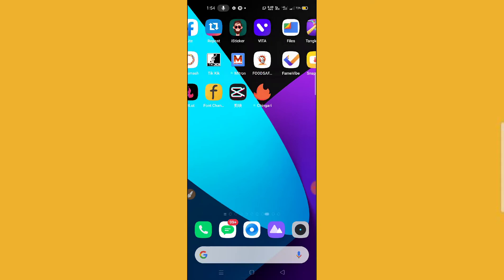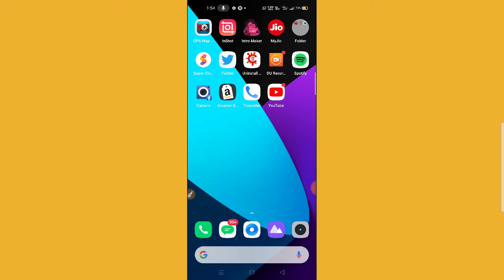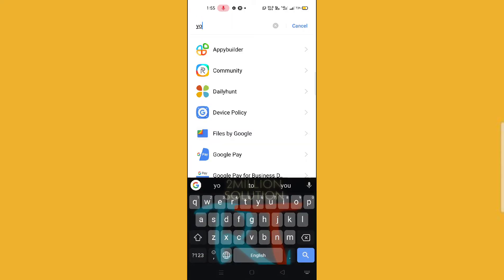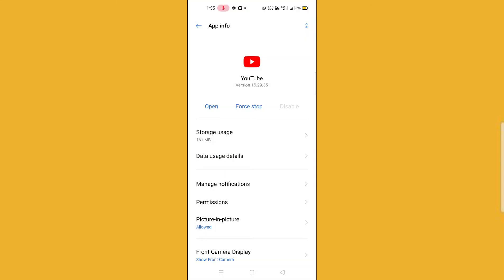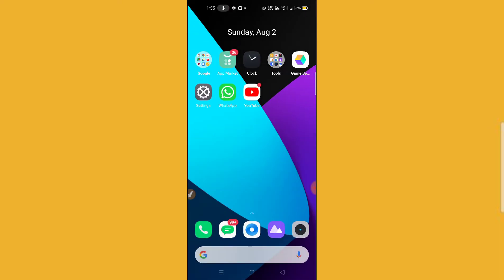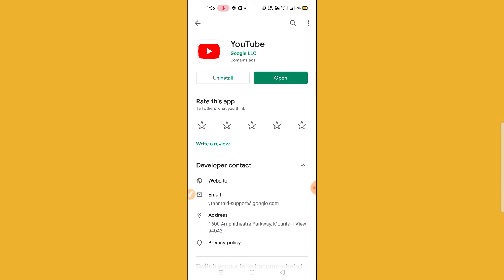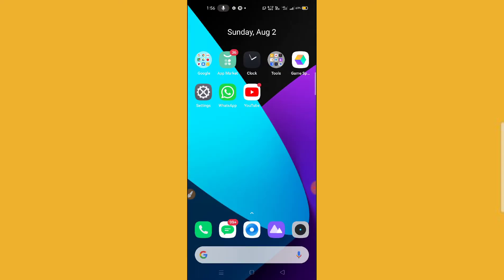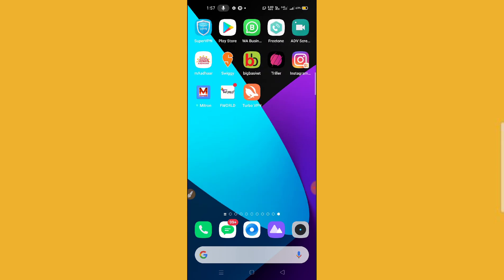How To Fix YouTube Not Working Problem Solved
Today in this video I am going to show you how you can fix if your YouTube application is not working problem solved